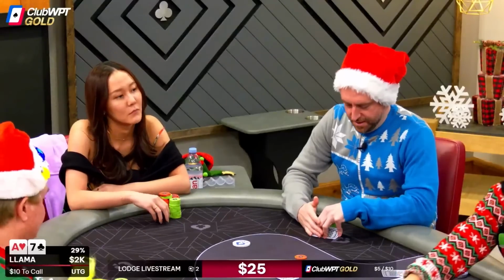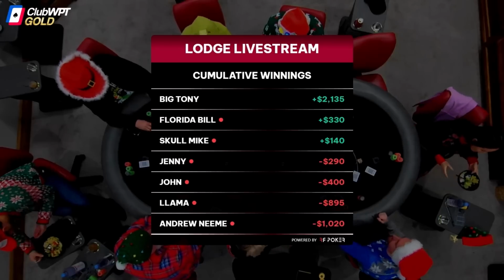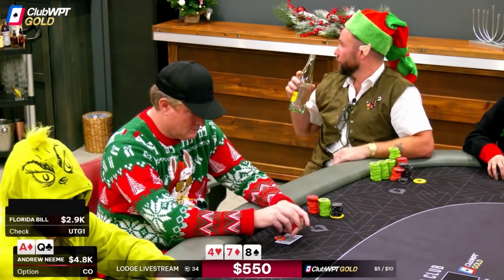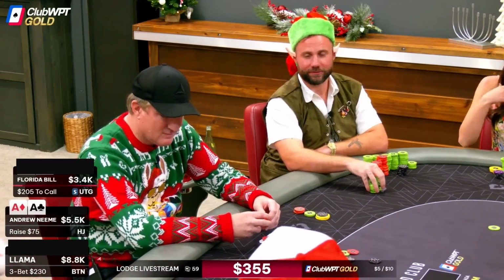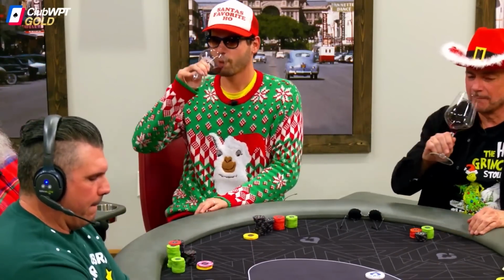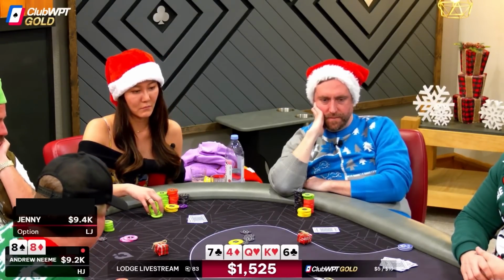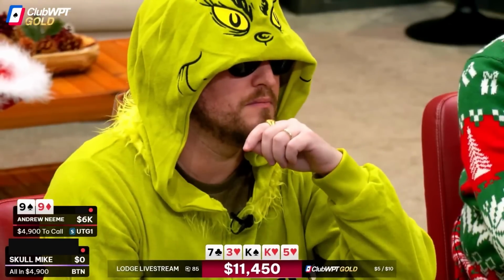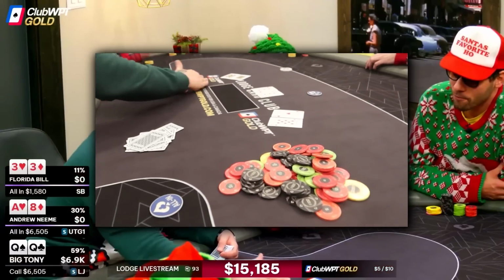A $15,000 Finale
Odds Bar + Bistro is now open to the public and tableside at Lodge Card Club! Would love for you to come give it a try

Mark your calendars... The awesome Lodge Championship Series now runs in February and is one of the best times of the year to visit us if you haven't yet. Or if you miss us. There will likely be a Meet Up Game. How fun.

Check out Unabated. It's the tool that I use to find +EV sports bets.

I really love the way this episode of Gamblers podcast came out...

Get in touch the old school way:
Andrew Neeme
201 Las Vegas Blvd South
Box 1547

All my gear that I use to make my vlogs can be found